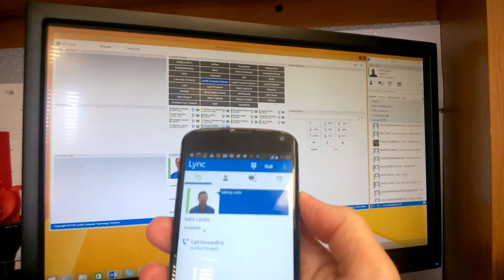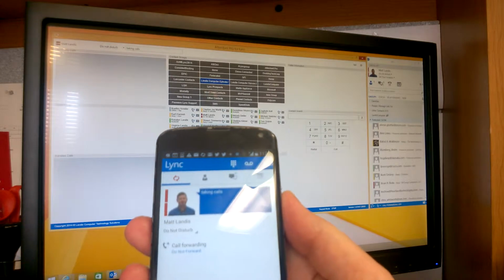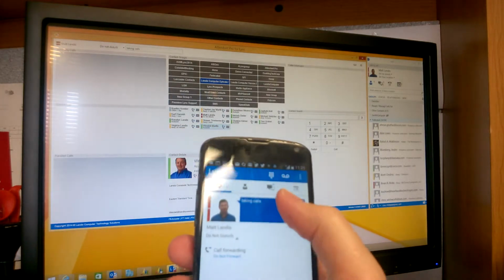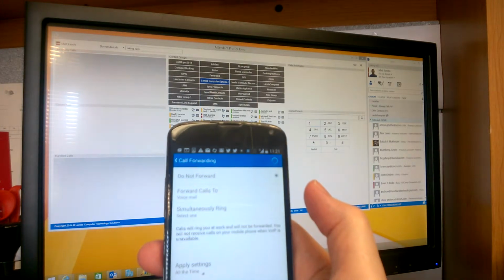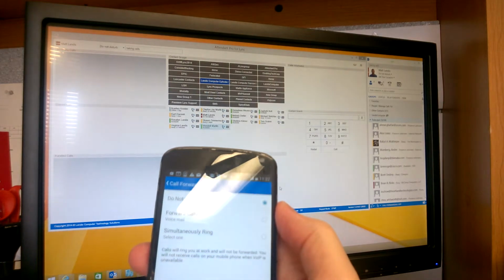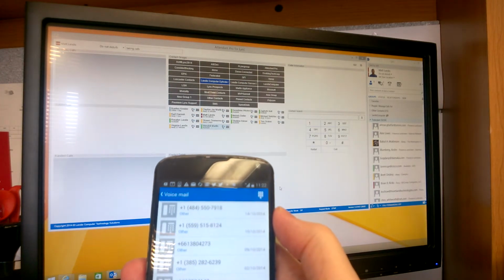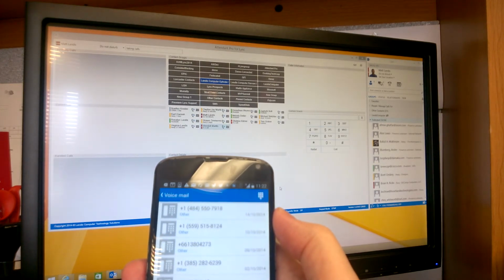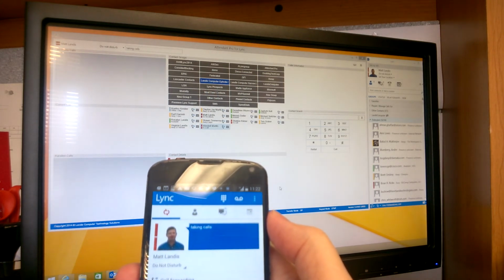Attendant Pro for Lync Integration with Lync Mobile